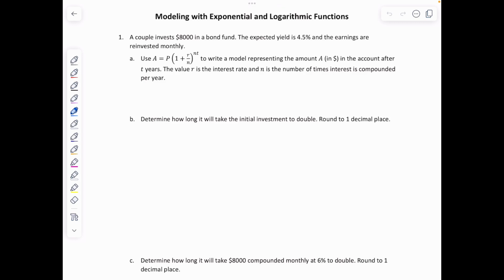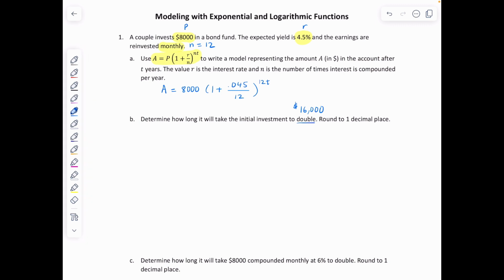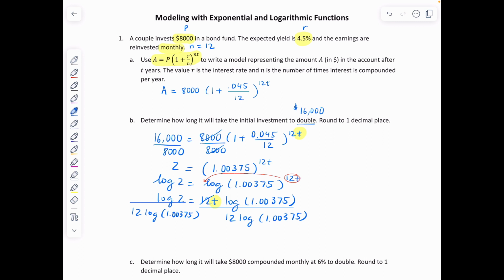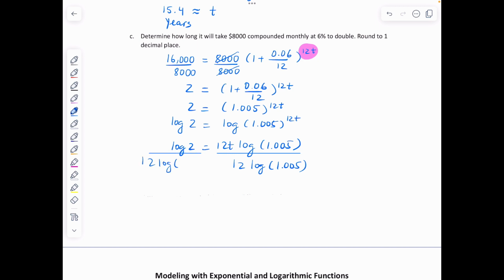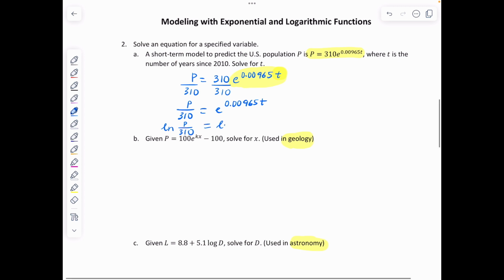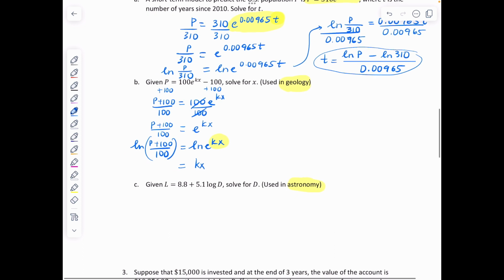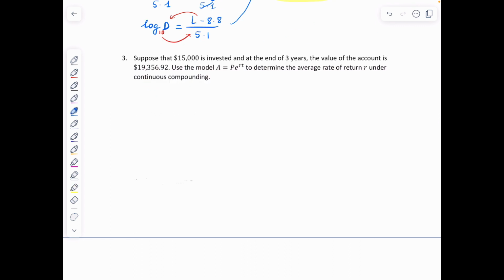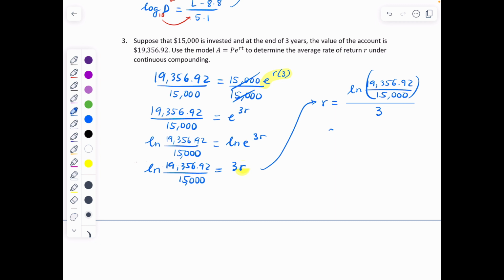Modeling with exponential and logarithmic Functions